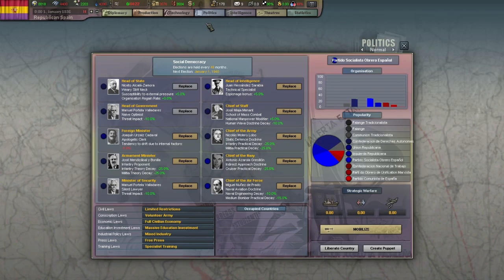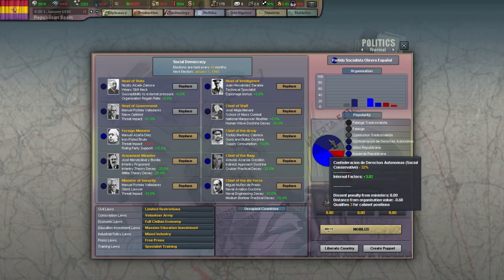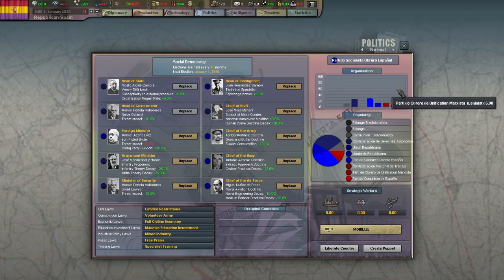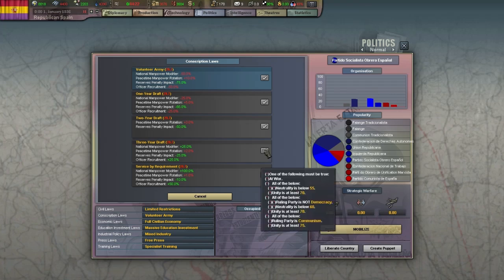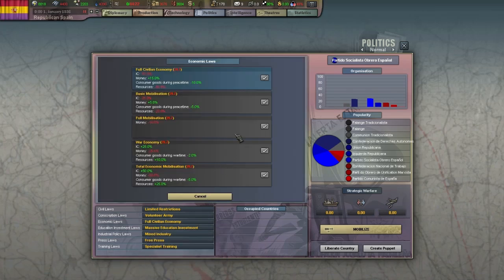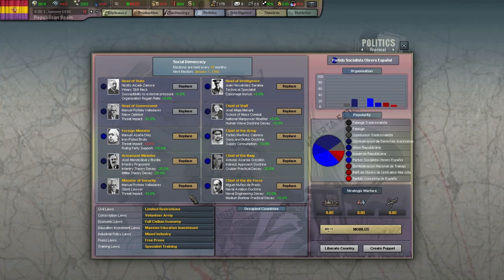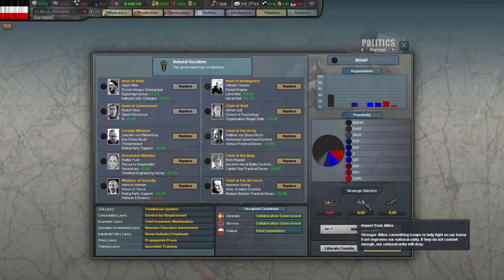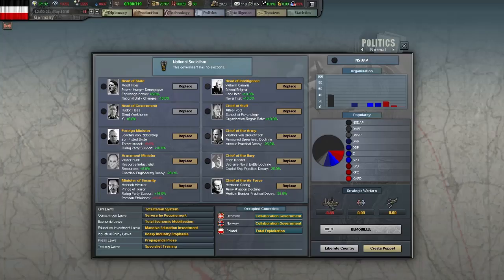Hearts of Iron 3 FTM - Basic Tutorial - Episode 6 - Politics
In this episode we find out what we can do in the politics screen, such as assigning ministers, enacting laws and changing occupation policies.

All music and gameplay footage is owned by Paradox Interactive.